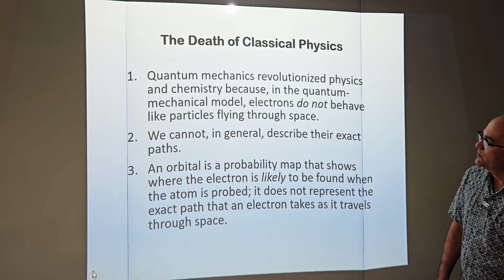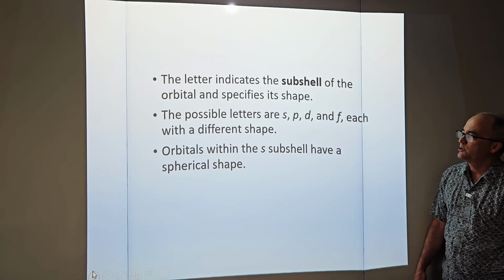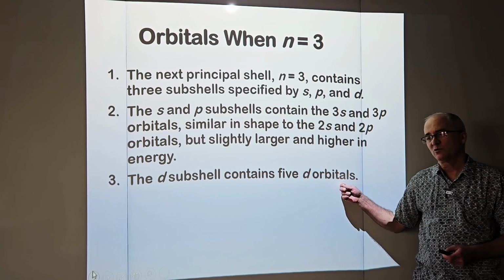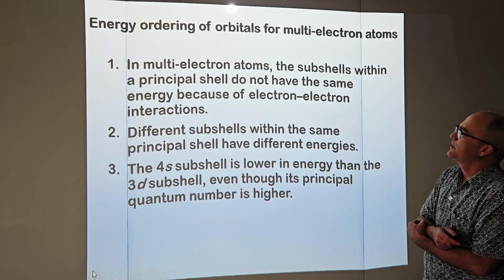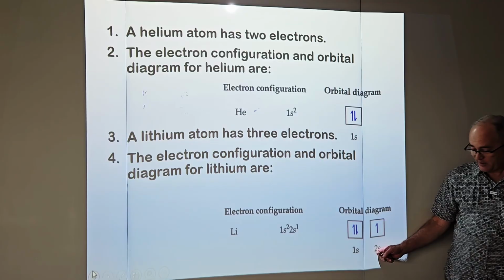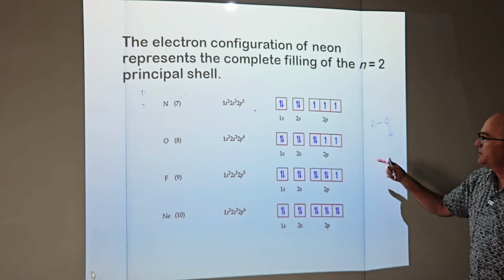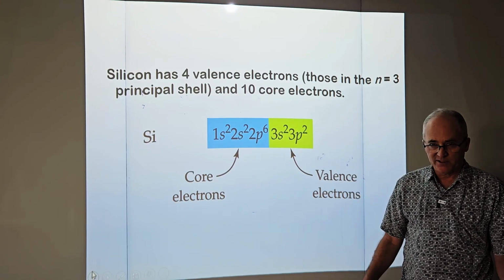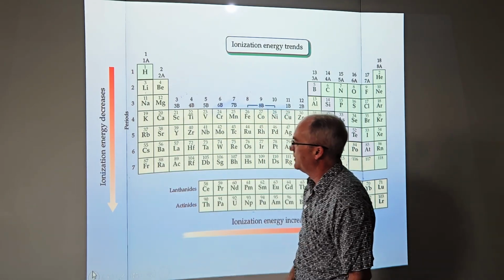How to Write Electron Configurations, Hund’s Rule and the Pauli Exclusion Principle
Today's video moves from the Bohr model to the quantum-mechanical were Bohr orbits are replaced with quantum mechanical  orbitals.
Next, we look at how electron configuration shows the occupation of orbitals by electrons. In orbital diagrams, the direction of the arrow (pointing up or pointing down) represents electron spin, a fundamental property of electrons. The Pauli exclusion principle states that orbitals may hold no more than two electrons with opposing spins. of Hund’s rule: When filling orbitals of equal energy, electrons fill them singly first, with parallel spins.